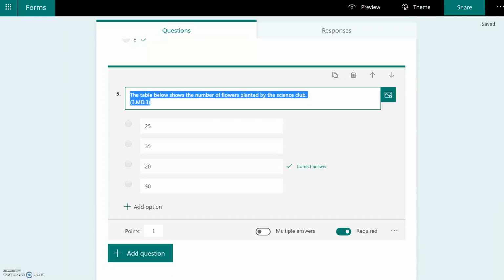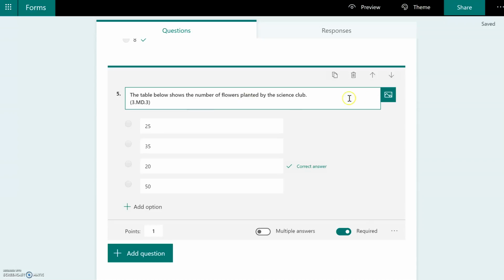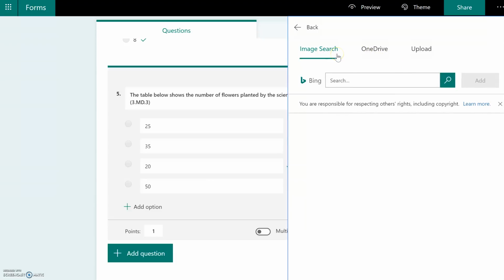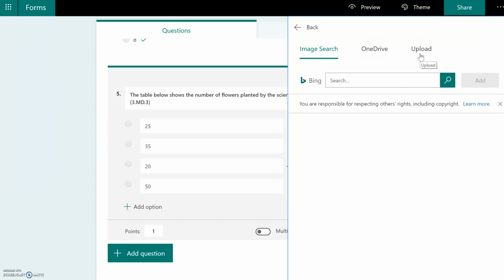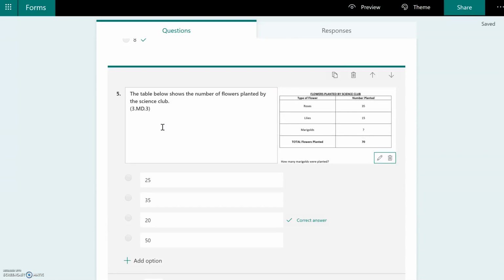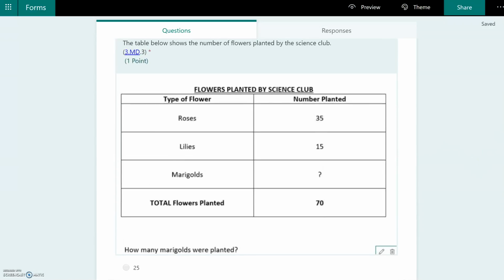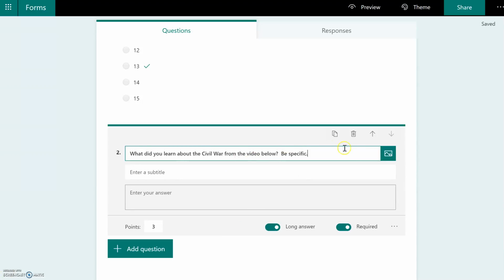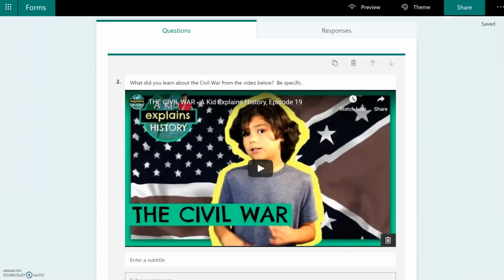Microsoft Forms - Inserting Media (video #2)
Learn how to insert media into quiz/form questions.  Insert anything from still images to online video clips.